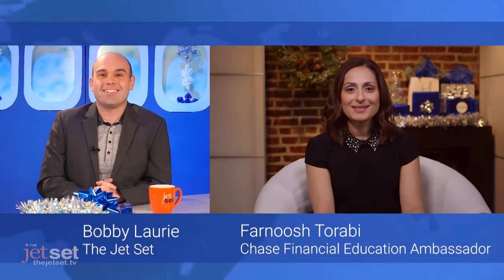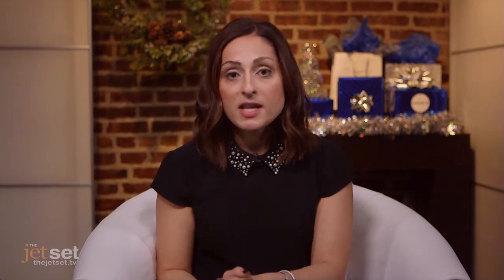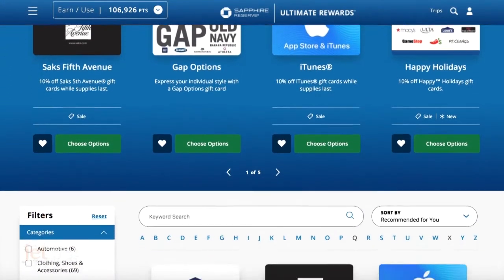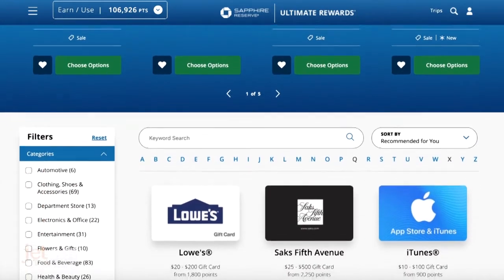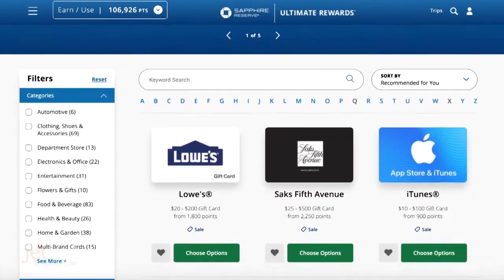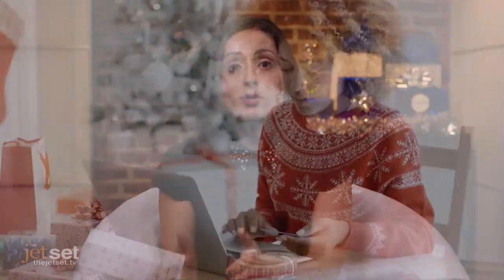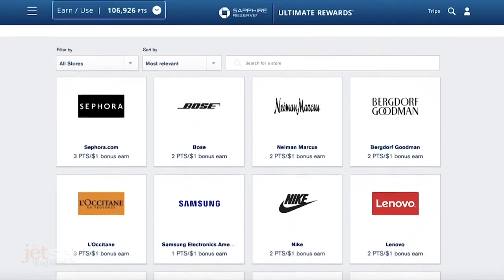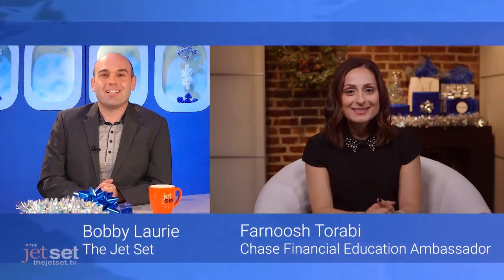Farnoosh Torabi Has Financial Advice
Farnoosh Torabi has some advice on how to leverage your credit cards rewards points to shop smarter this holiday season.